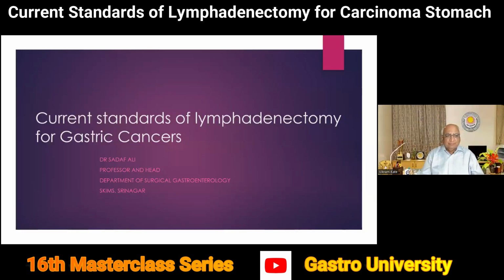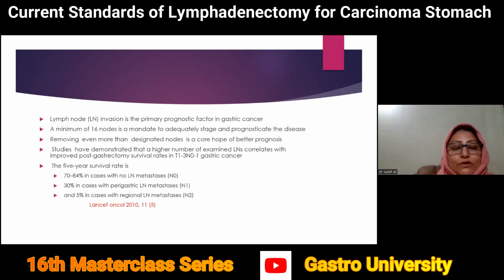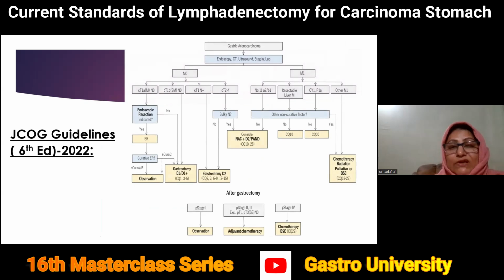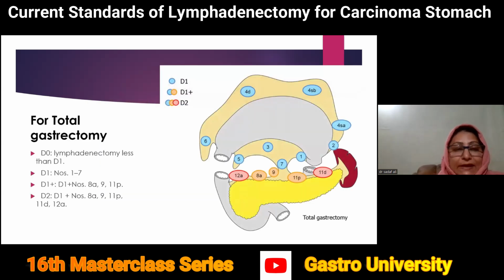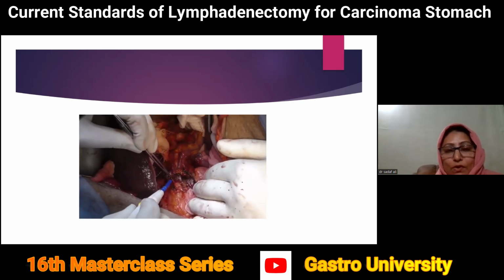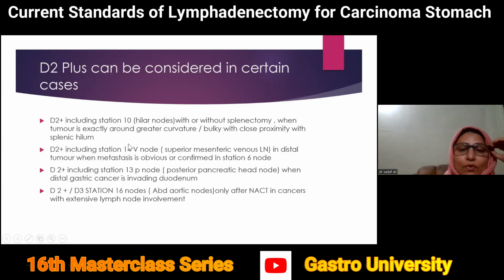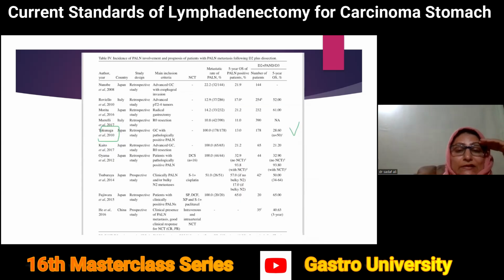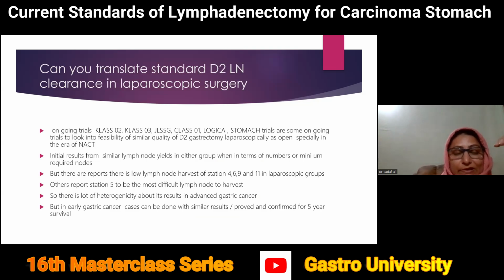Current Standards of Lymphadenectomy for Carcinoma Stomach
16th Masterclass Series (Online)

Thursday  24th October 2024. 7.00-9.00PM

Event Details:

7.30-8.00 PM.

Presenter Sadaf Ali, SKIMS, Srinagar

Moderator Vikram Kate, JIPMER, Pondicherry